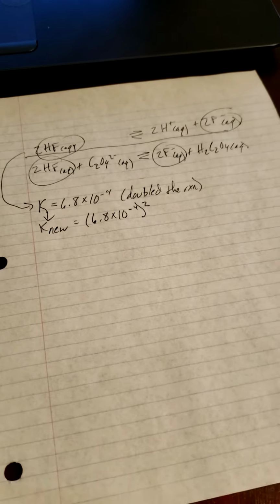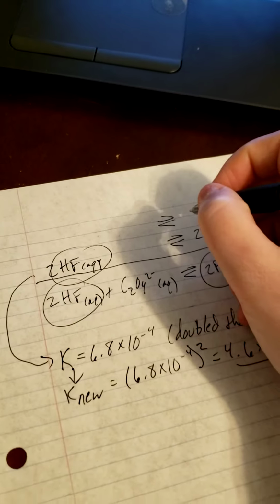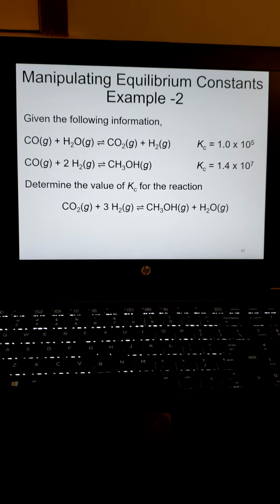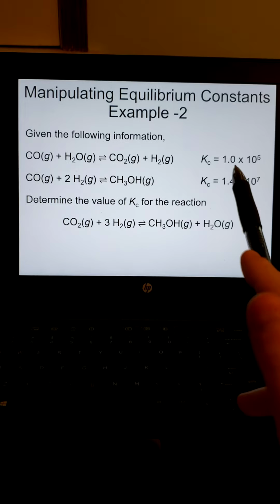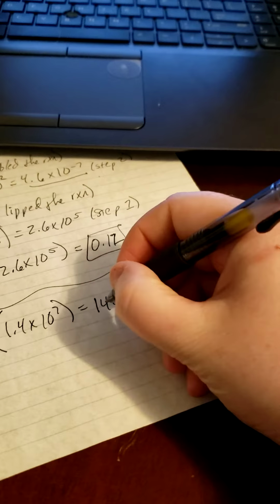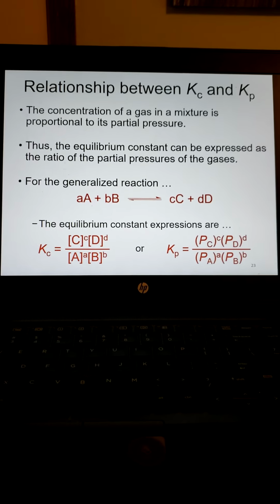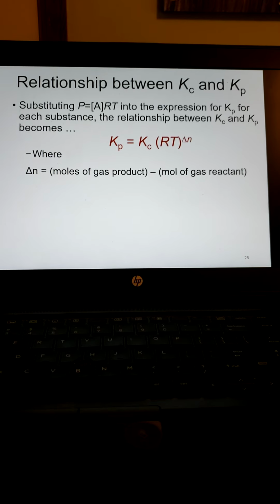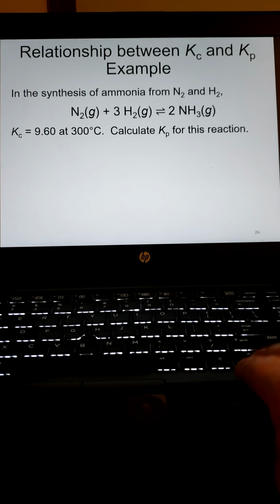Chem I - 3/23 video 4